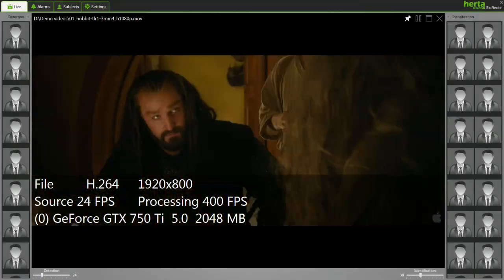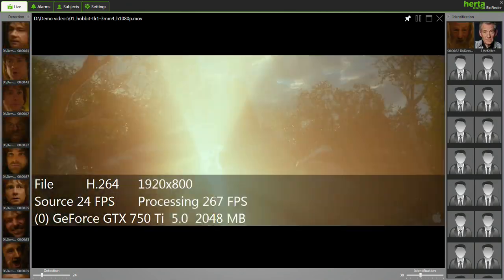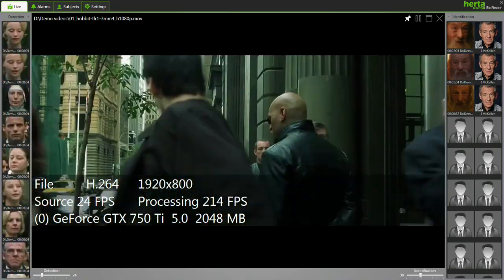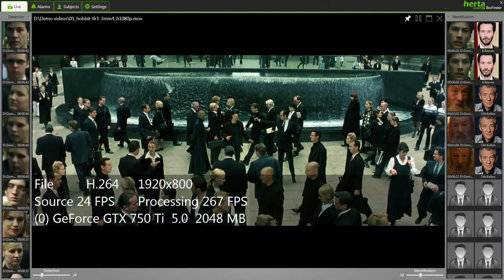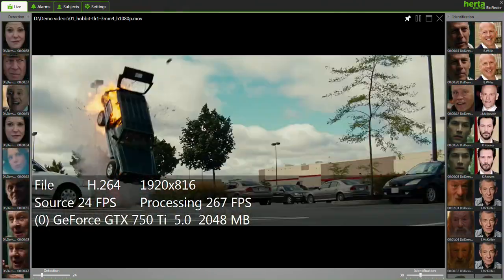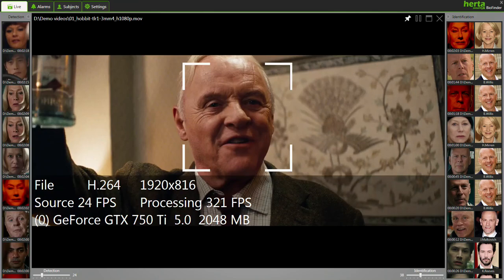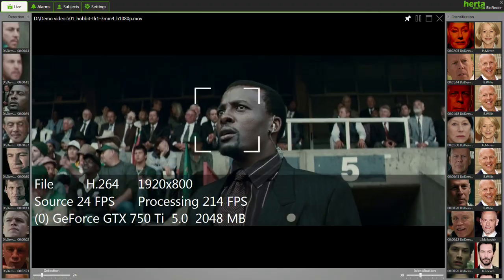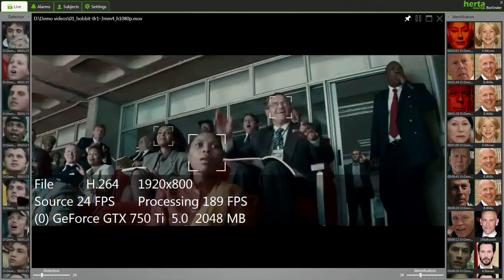BioFinder 2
Herta Security’s technology goes beyond video. This solution employs a NVIDIA graphics card that improves the performance so that very high speeds can be achieved.

BioFinder is designed for searching for a specific face in a pool of recorded videos or snapshots, and its scanning process can be done up to 12 times faster than real time, being able to process different video and image formats.

BioFinder can process a multitude of standard video and still image formats. Adding multiple GPU cards the videos can now be processed in parallel, making BioFinder even more efficient.